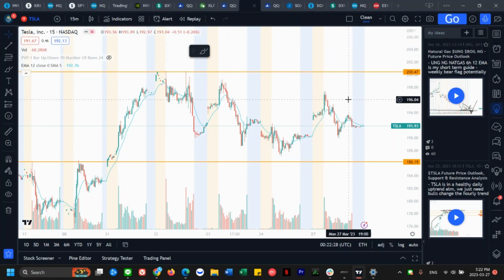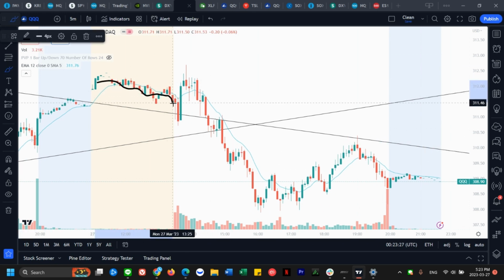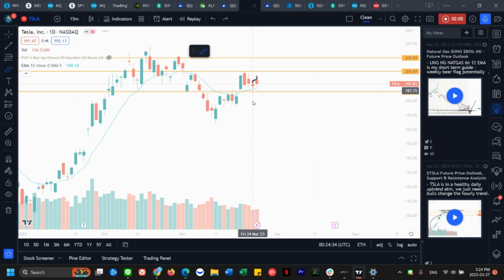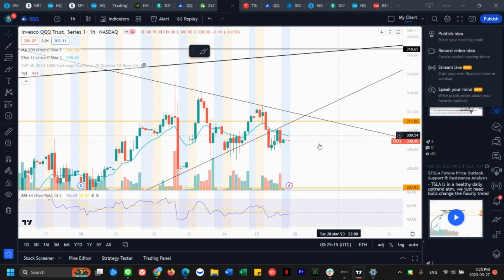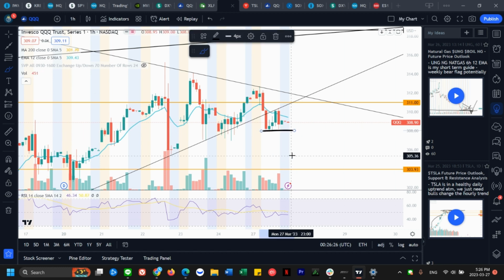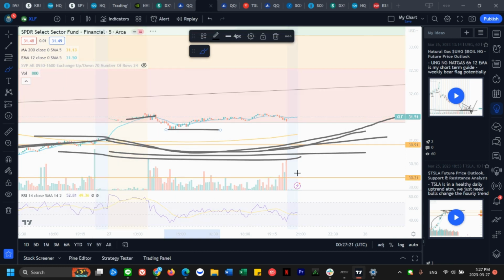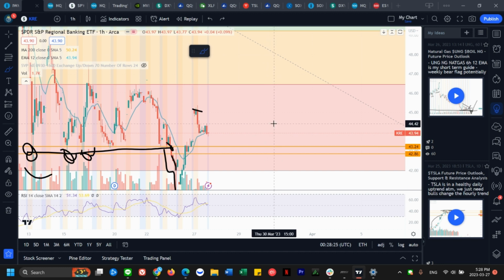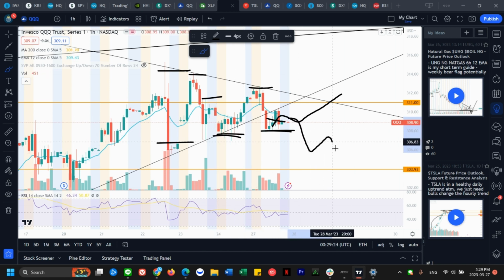TESLA Stock Vs Banking Sector Crisis Vs $QQQ Price Outlook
- $QQQ about to break its tightening range, this will be very important for TSLA ,

- currently TSLA does not have enough relative strength to hold up if QQQ breaks bear. so it will likely break bear with it.

- Bullish pattern: Daily Inverse H&S Weekly Cup & Handle

- $XLF / $KRE gapped up nicely but bear took over after cash open.

Banking Crisis News. Banking update
The #1 Community to learn how to trade Stocks.
Learn how to invest in the stock market.
How to make money in the stocks and crypto
Stocks Channel
Stocks ETF $TQQQ $SQQQ $QQQ $SPY $SPX